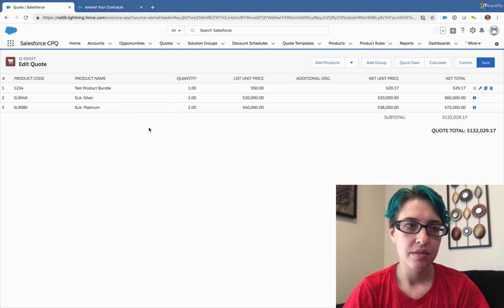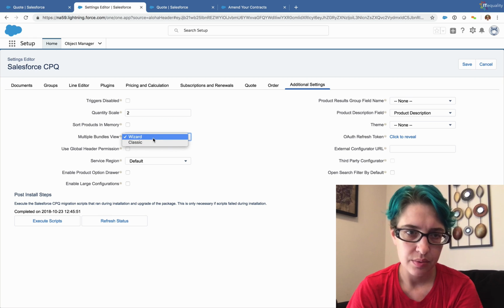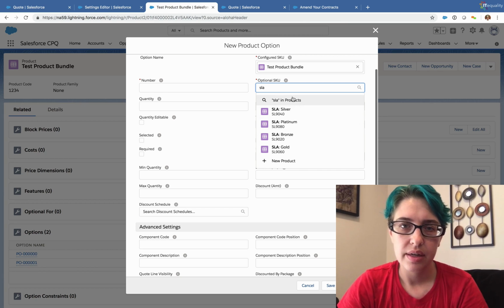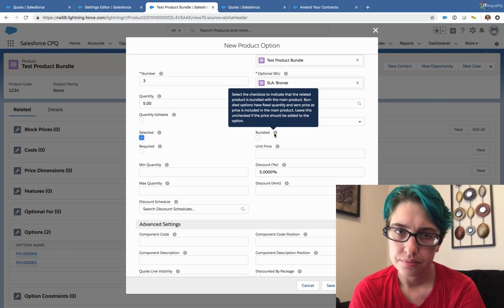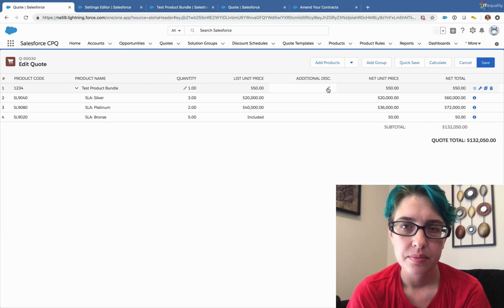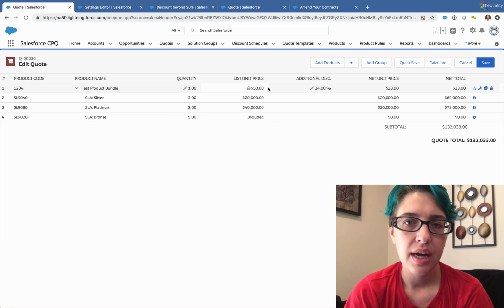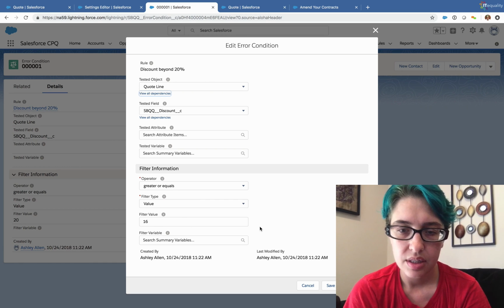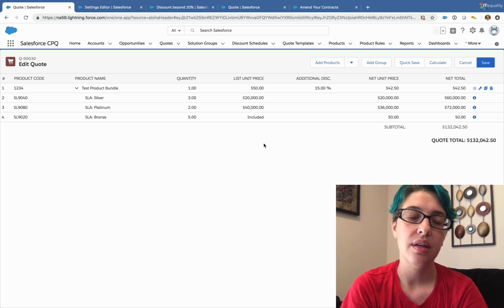Salesforce CPQ Pt 4: Configure Bundles & Product Rules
We review Product bundle configuration, and edit an existing bundle. We troubleshoot with Package settings for bundles. Also we edit and test out a validation & alert type Product Rule.